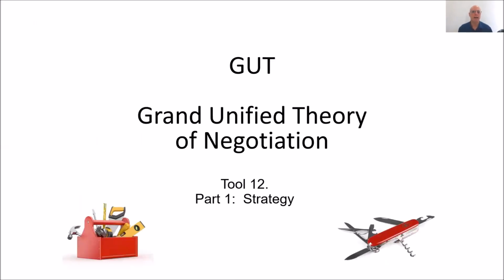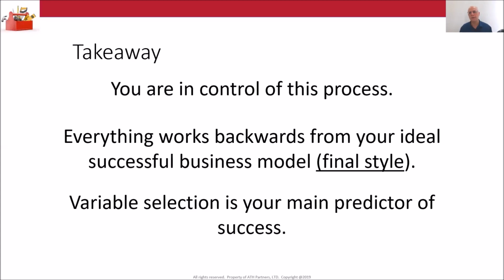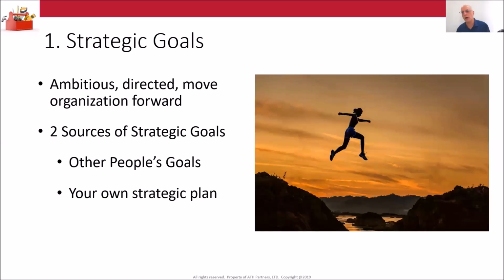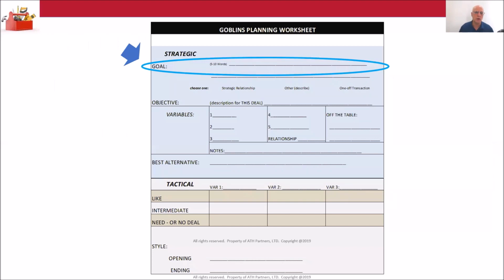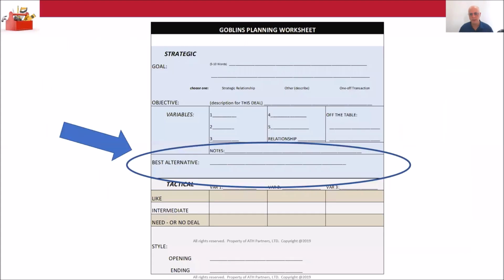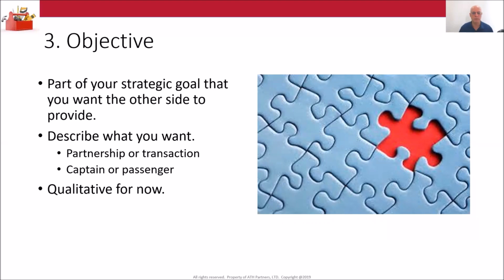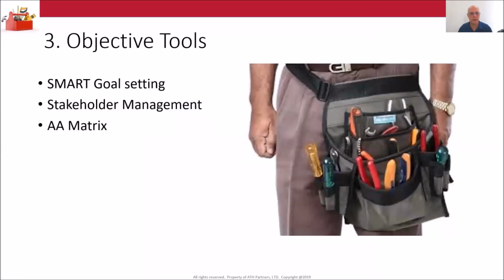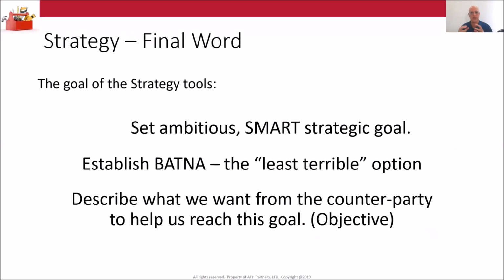Tool12a Grand Unified Theory of Negotiation - Strategy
Let's tie all the tools together and see how everything integrates.  Spoiler alert - pick the right variables.